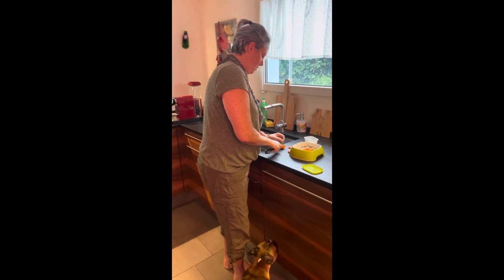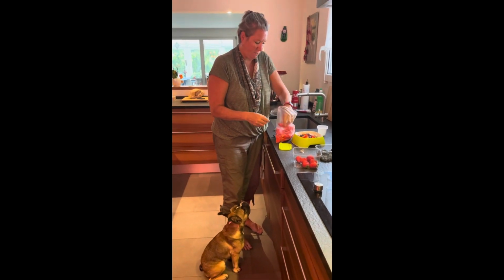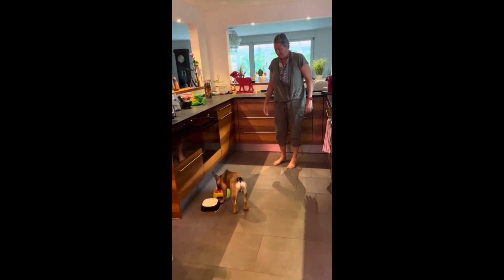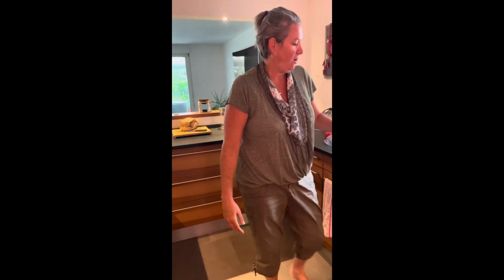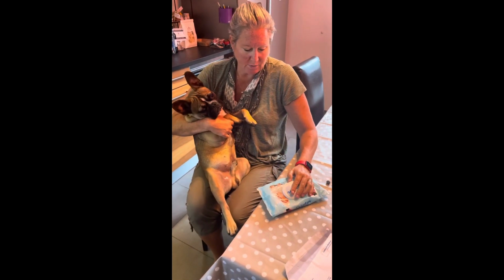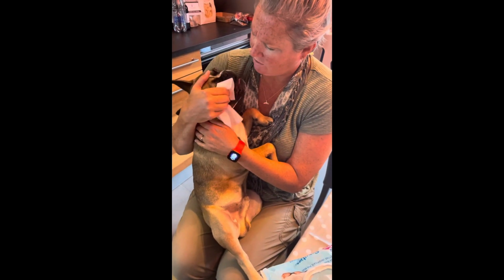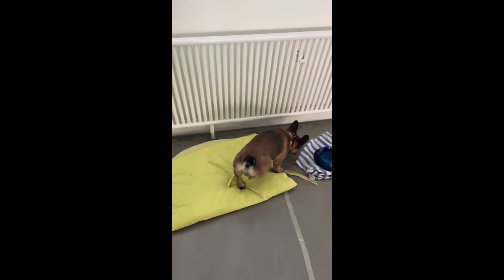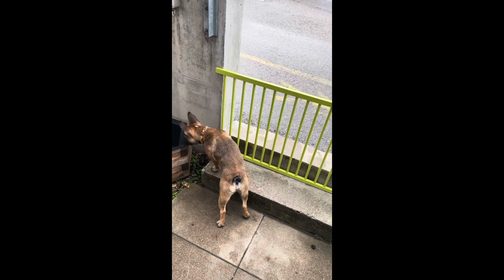Rocky’s morning routine. Getting ready for school. French Bulldog. Frenchie.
We have been having so much fun with our sweet new puppy Rocky, the French Bulldog we rescued. He has quickly become part of the family and also part of my class. Check out his morning routine as he gets ready to come with me to school. I LOVE THIS FRENCHIE!!!